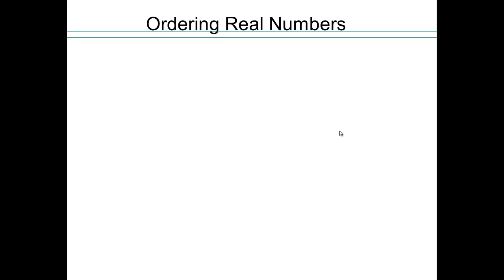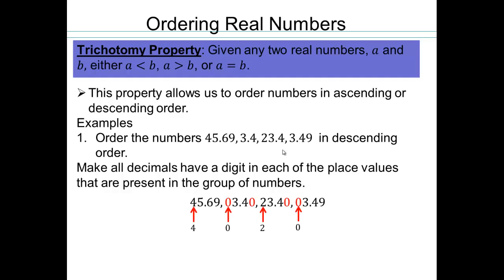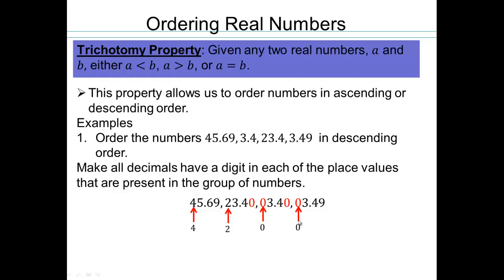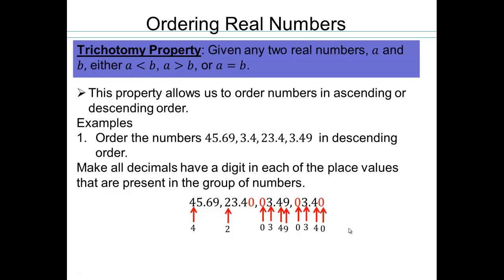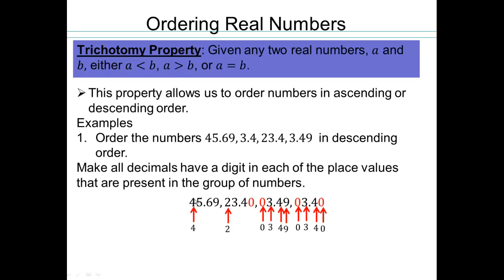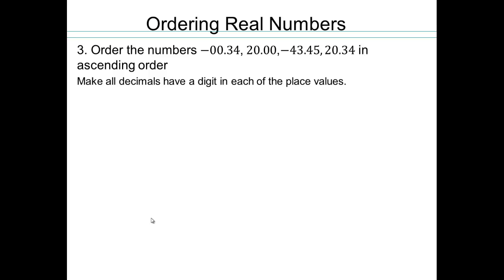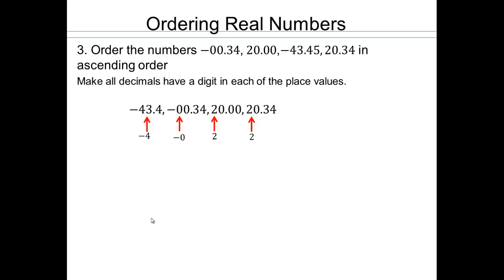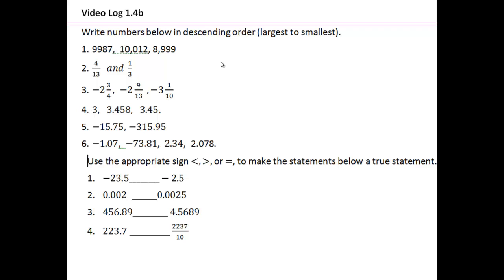Module 1 Lecture 1.4 Part Four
Ordering Real Numbers